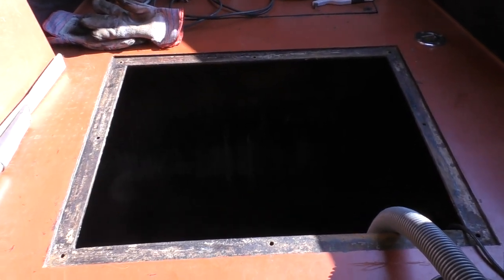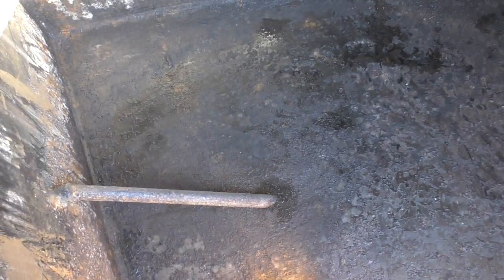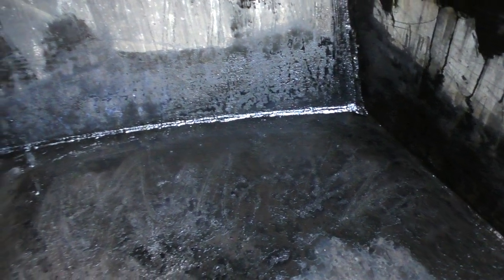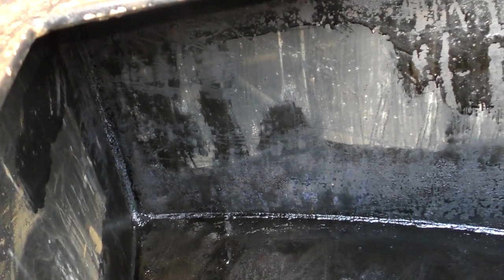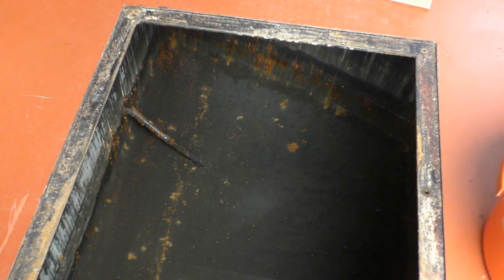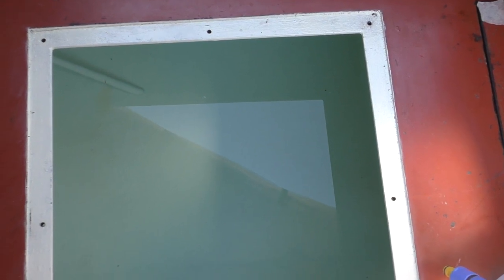Narrowboat Water Tank Clean and Paint.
Narrowboat fresh water tank last cleaned and painted about 2016, when under previous ownership. This is the first time that I have since looked inside the water tank in 2021. The tank is made up of the boat's steel 10mm base plate, 6mm sides of the hull, and two bulk heads each running width ways across the boat. The top of the tank is the floor of the cratch area with an inspection hatch.
I show how I drained, cleaned and painted with epoxy paint the tank. How I resealed the inspection hatch and the problems that had.
I hope you enjoy the film. Although filmed in 2021 I believe the information to still be relevant. I hope that the film can be of help with your narrowboat maintenance.